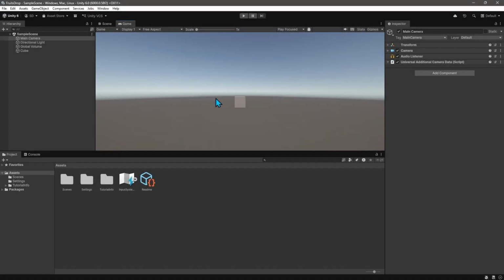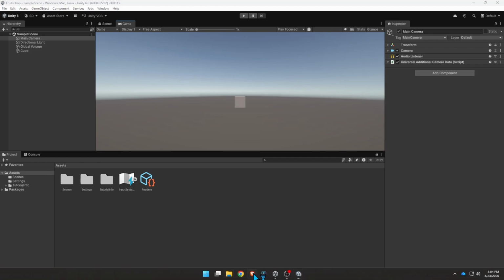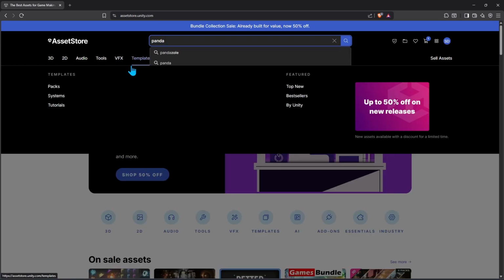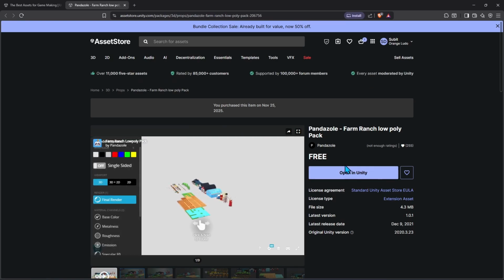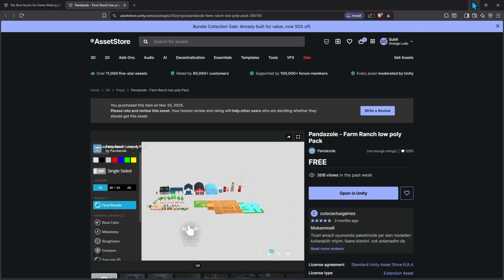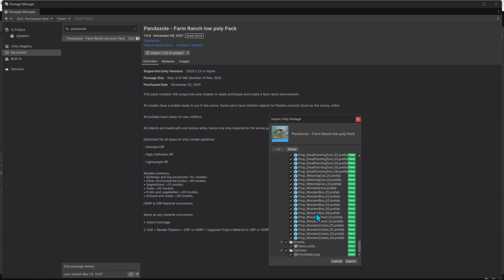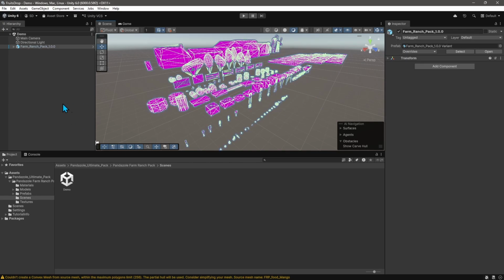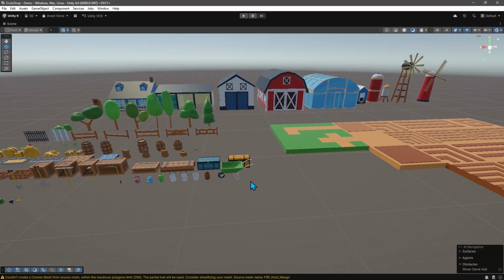3. Import Package | Fruit Drops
In this lesson, we will learn how to import the assets in Unity. We will explore Unity Asset Store, add the assets and import the claimed asset in Unity Project.
Thanks to Pandazole for the amazing assets.